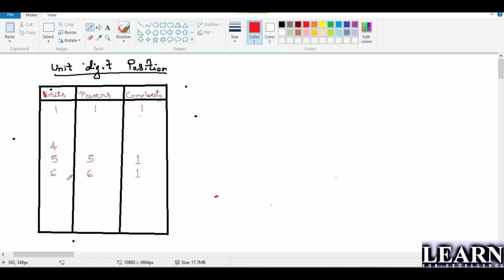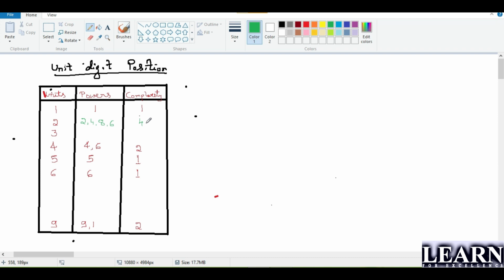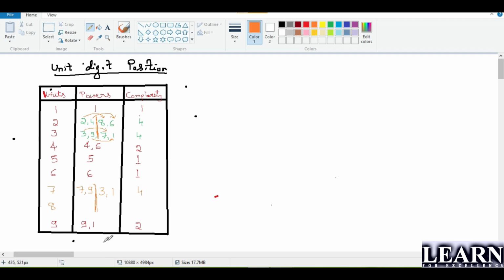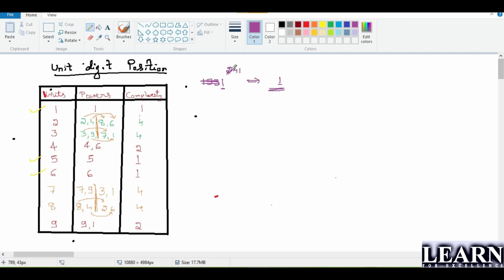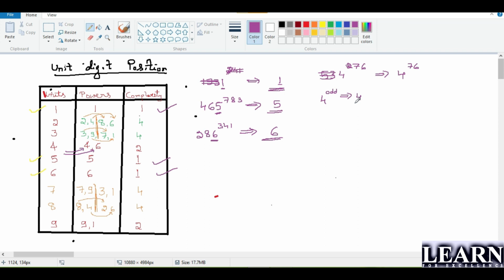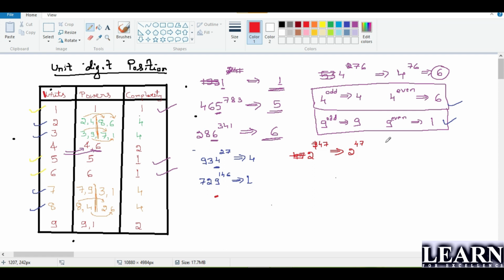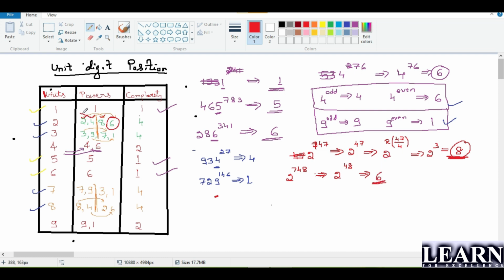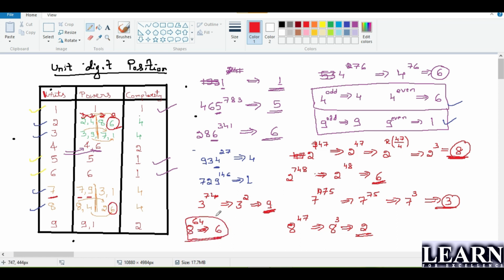Unit digit and Ten's Digit position || Online Class_Part-1 || Abdul Mishan || Learn for excellence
Unit digit position
Ten's digit position
Last two digit position